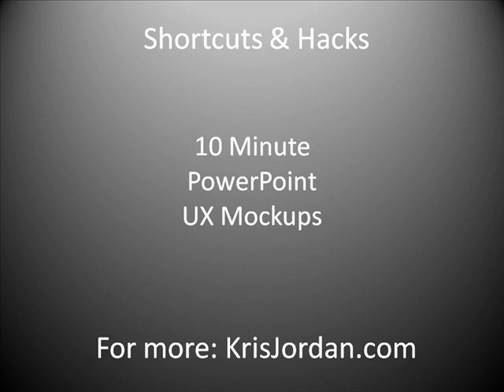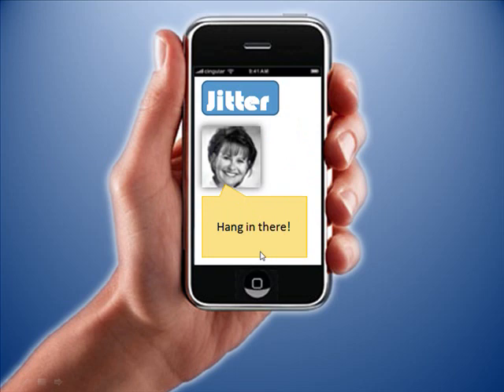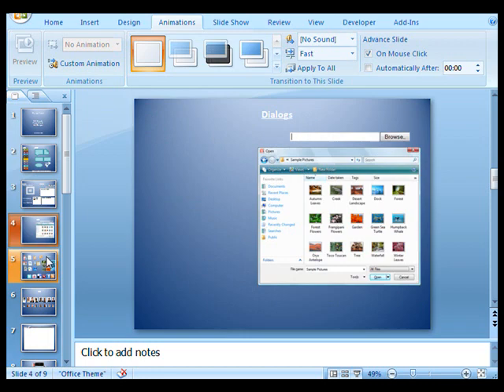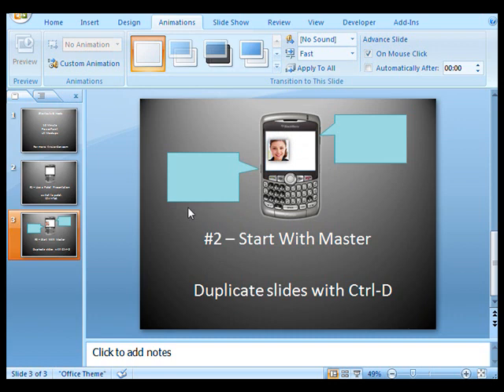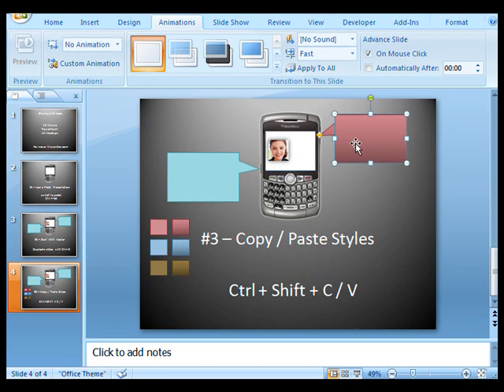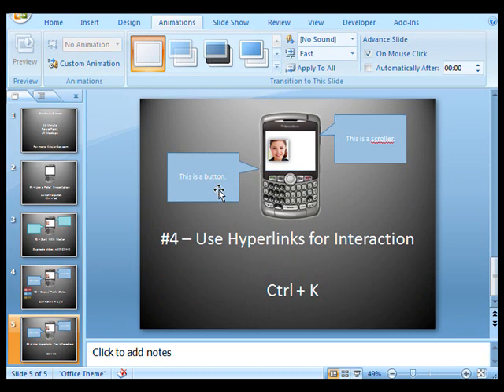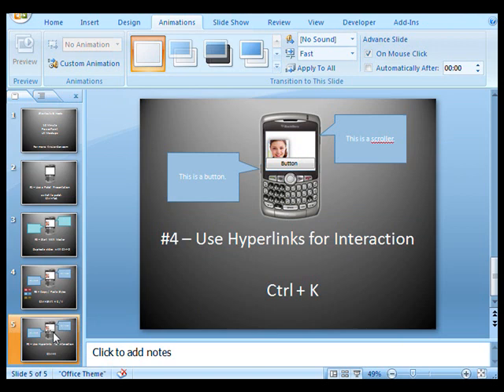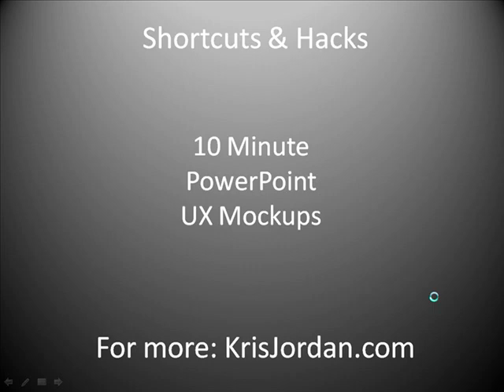10 Minute Mock Prototyping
Mocking up user-experience designs needn't be time a huge time-sink. This is especially true for sketchy, early-stage designs. PowerPoint is great for fleshing out quick and dirty UX Design Mockups. You can whip screen flows together, make important elements interactive and clickable, share with other people, and quickly iterate on the mock. When I'm mocking/prototyping in PowerPoint these are a couple of short-cuts I take to make the work go fast.